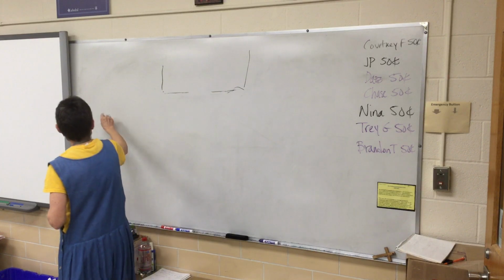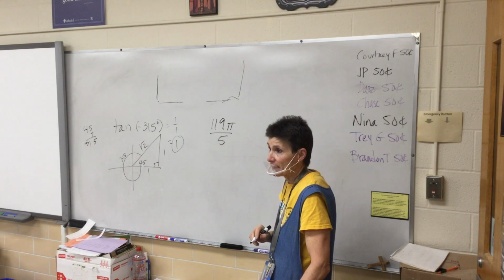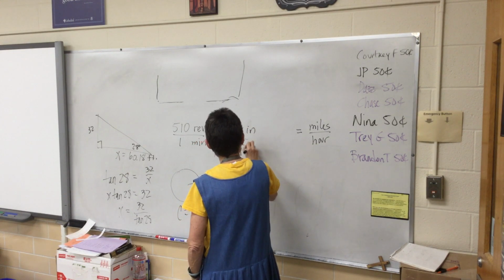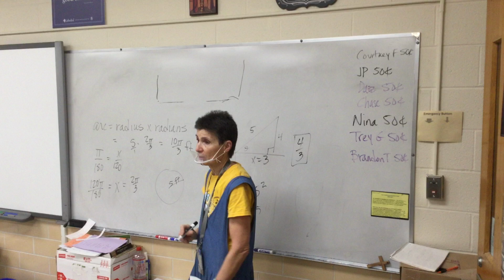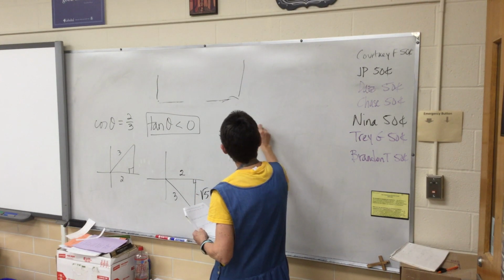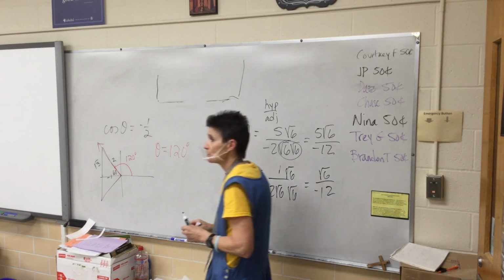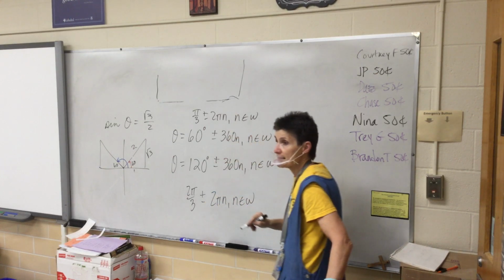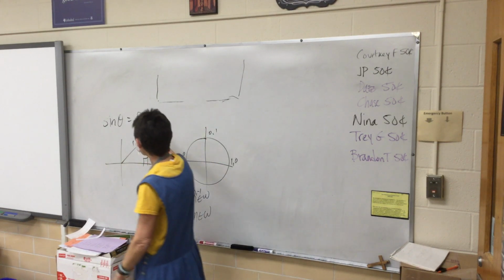Precal A Ptc. Quiz 4.1-4.3; Notes 4.3 #6-7